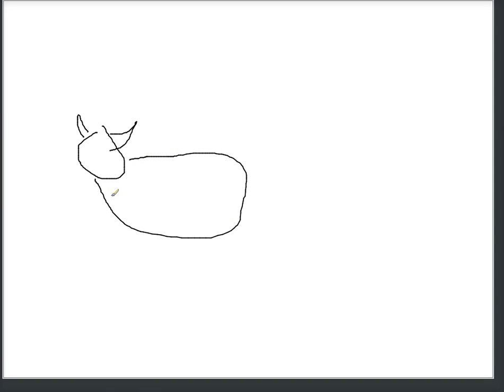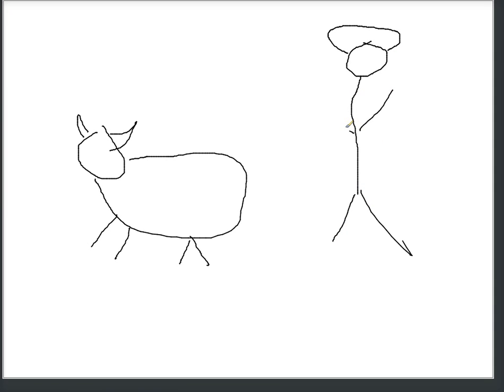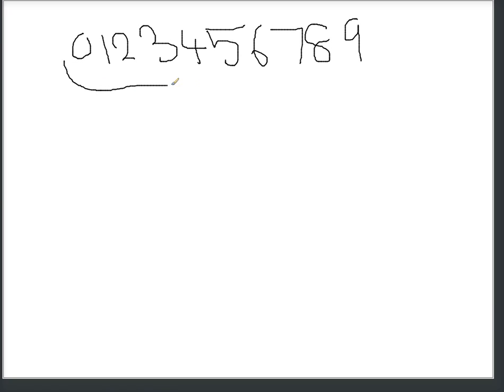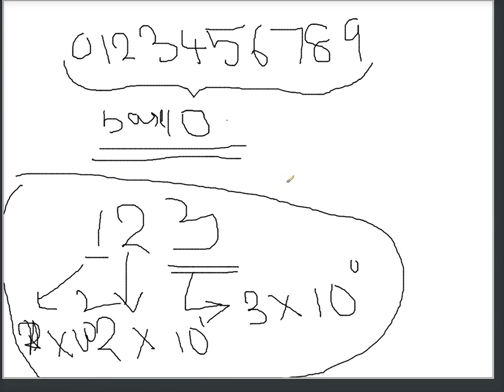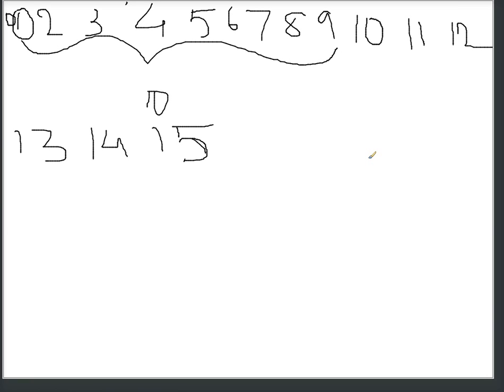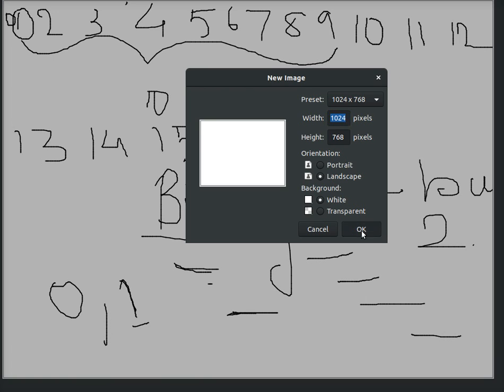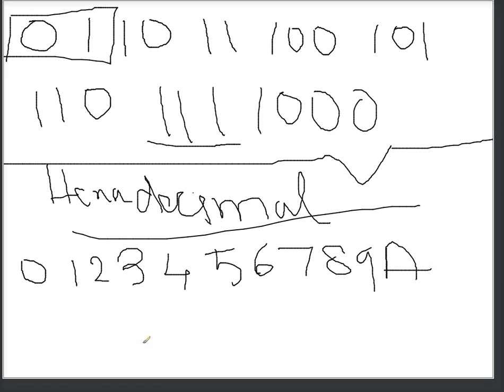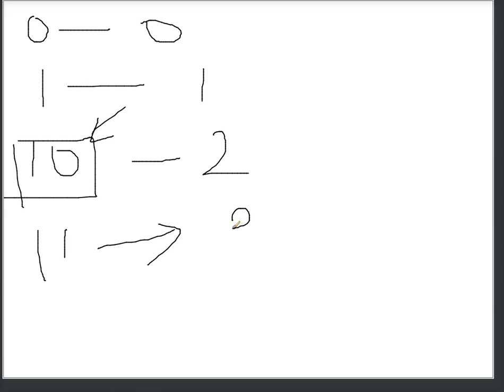Number system basics - 1